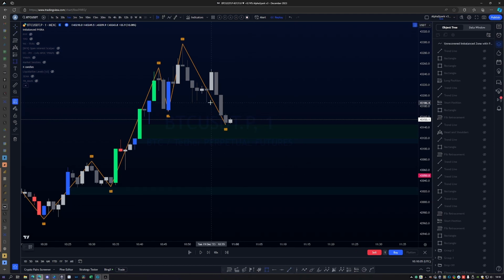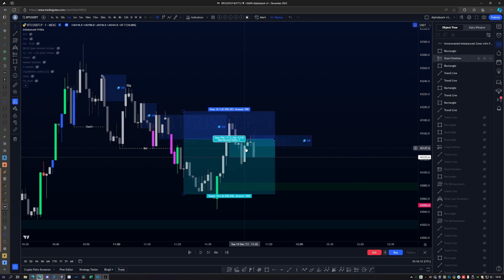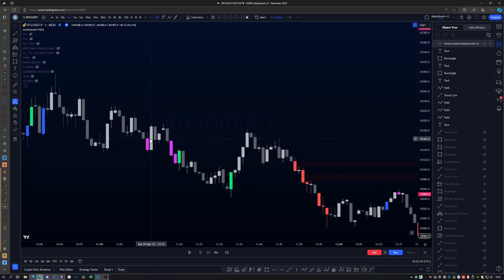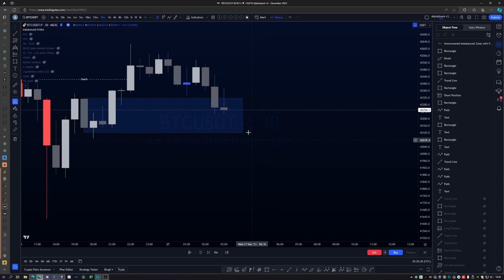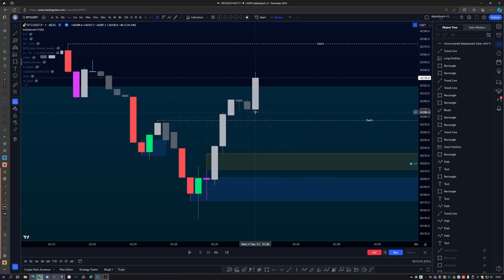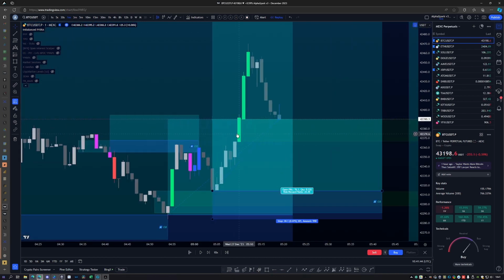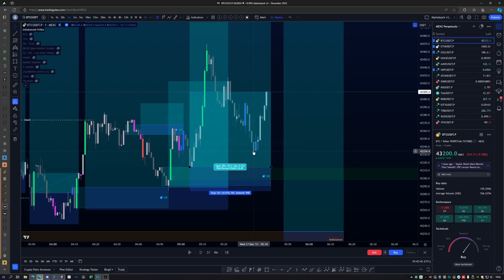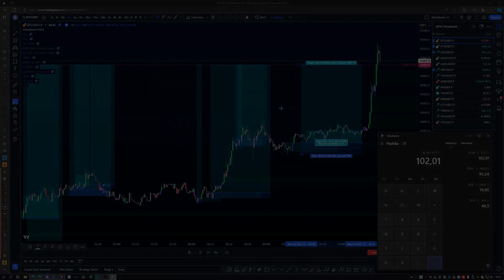AlphaSpark's Order Block Strategy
A snippet from one of the private Discord's stream we had recently, showcasing several ways one can use Order Blocks for scalping big numbers during the day...